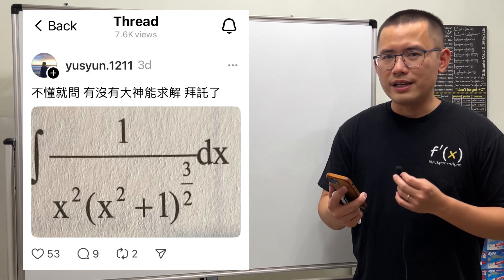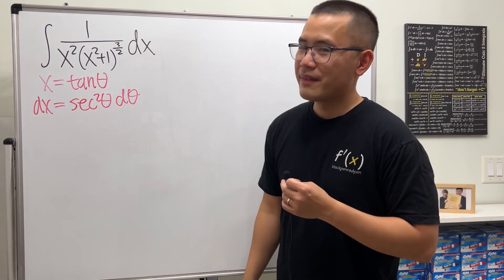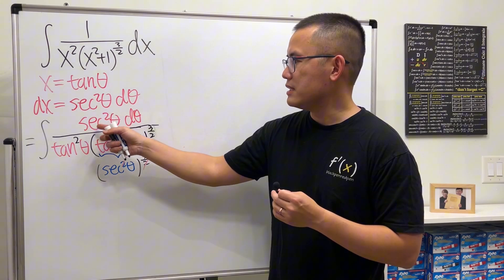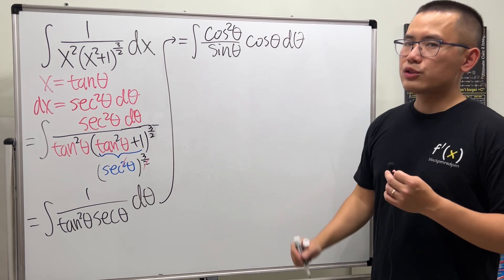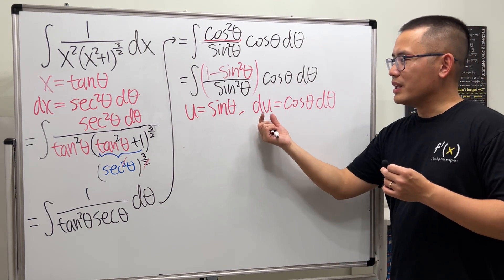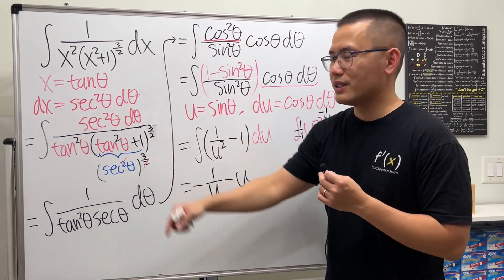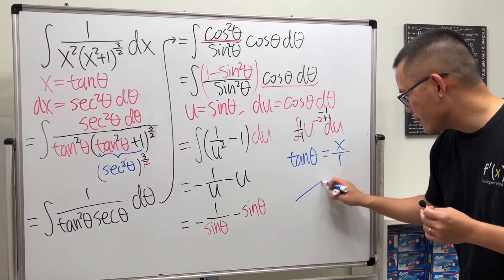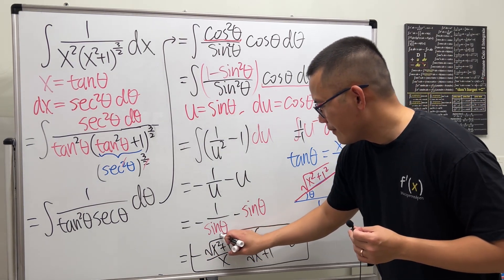Helping you with the integral of 1/(x^2*(x^2+1)^(3/2)) using trigonometric substitution, Calculus 2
Learn how to use trigonometric substitution for the integral of 1/(x^2*(x^2+1)^(3/2)). This question is from Threads